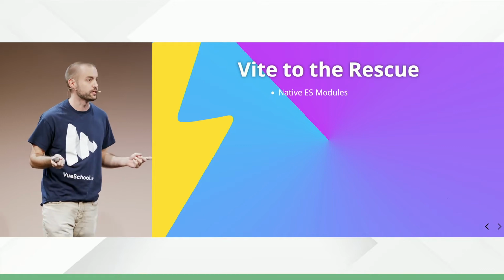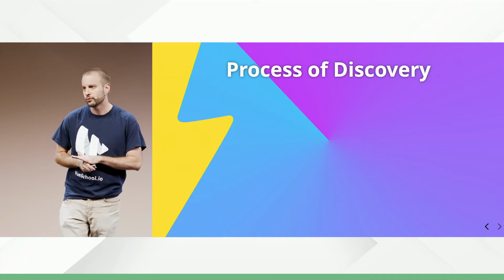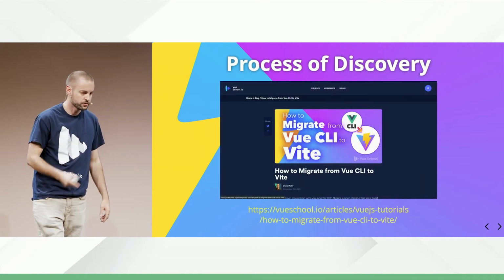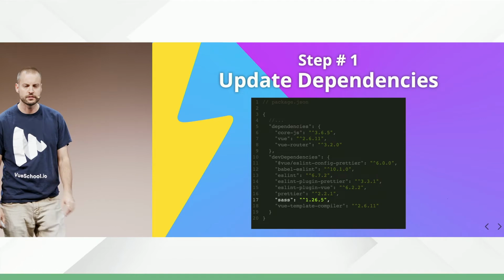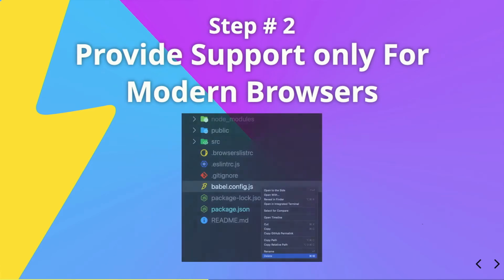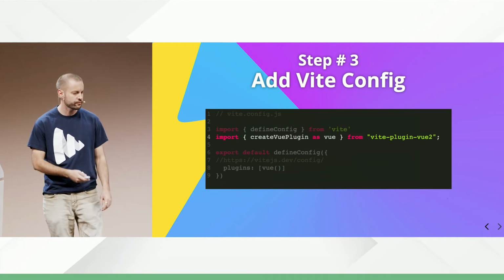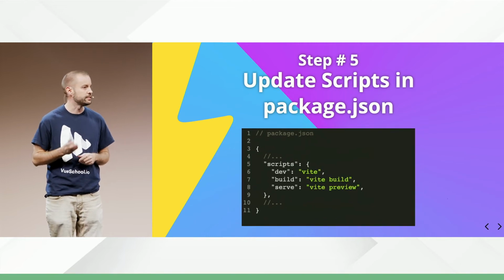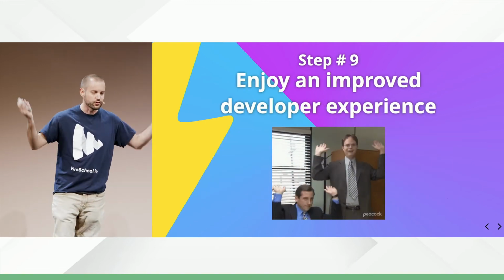Daniel Kelly: How to Migrate from Vue CLI to Vite – vuejs.de Conf 2022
🎤 Speaker: Daniel Kelly

📗 Description:
Vite has revolutionized the Vue.js development experience with its lightning fast server starts and HMR. It is the definite first pick for starting up any new project.

But what about your existing projects that use Vue CLI? Vue CLI projects can be migrated to use Vite to capitalize on that awesome developer experience. Learn the steps to get it done!

💚 About vuejs.de Conf:
The vuejs.de Conf is proudly organized by the vuejs.de Team + friends from the frontend community. It's our mission to bring the german and european vue communities together.